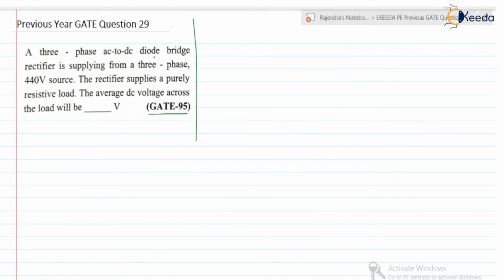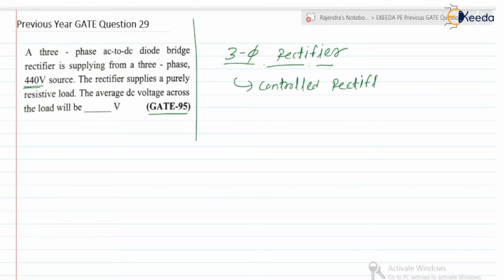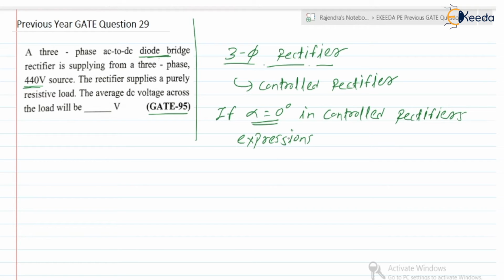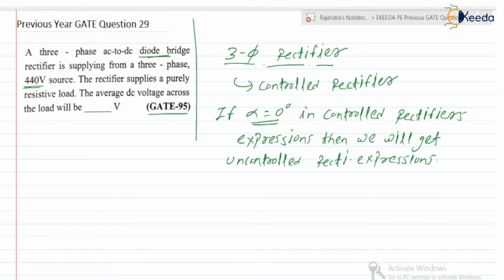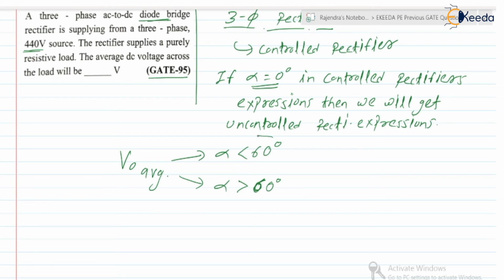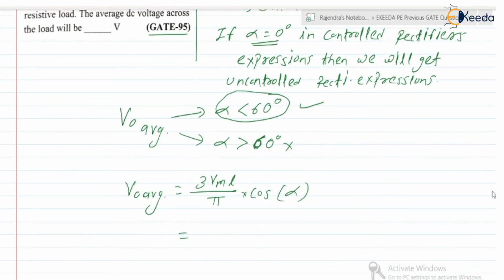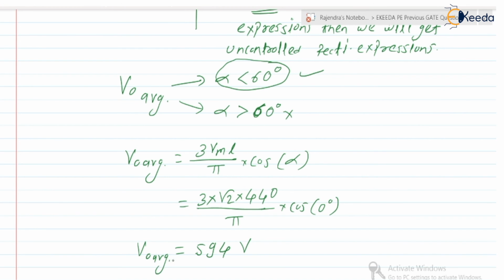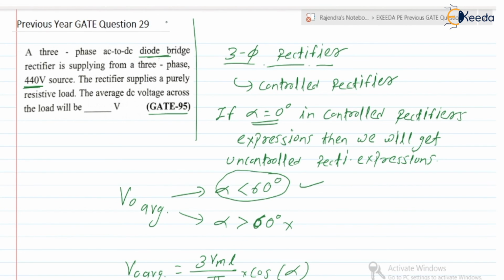Mastering Power Electronics : GATE Previous Year Problems Solving | Question 29